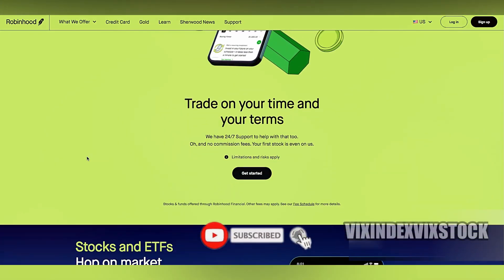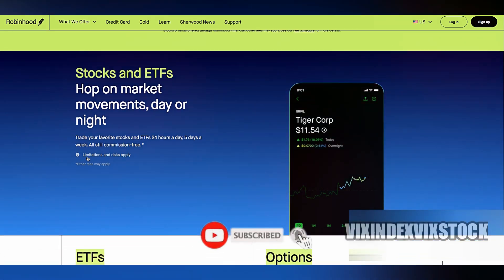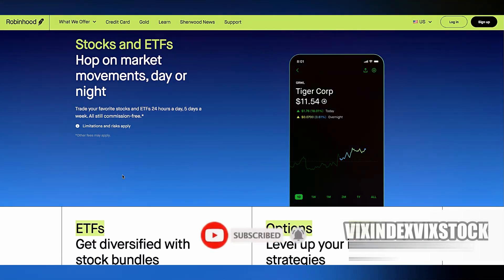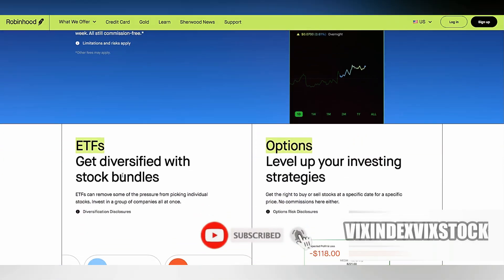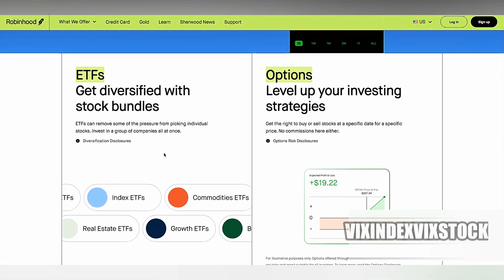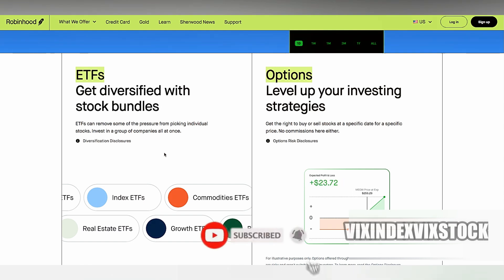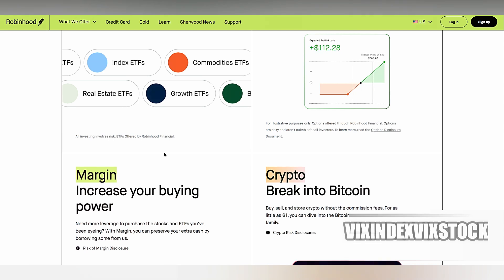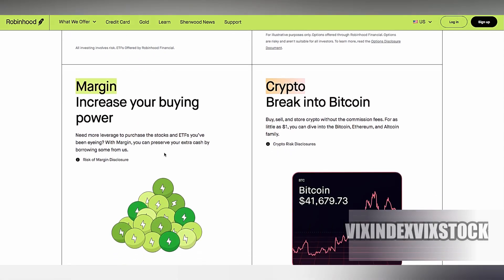Is Robinhood Good For Day Trading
Is Robinhood Good For Day Trading | Robinhood Day Trading. Is Robinhood Good For Day Trading? Robinhood is popular among beginner traders due to its user-friendly interface and commission-free trading. However, there are some considerations to keep in mind if you're thinking about using it for day trading.

Vix Index Vix Stock is a channel about trading indices like NASDAQ 100, US30, GER40 etc as well as synthetic indices such as volatility 75 index, boom and crash, step index.